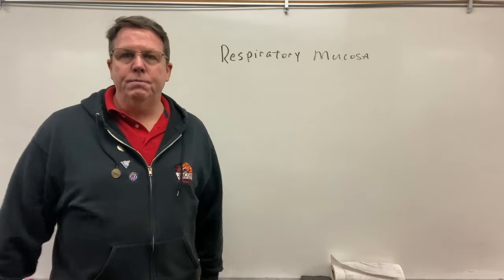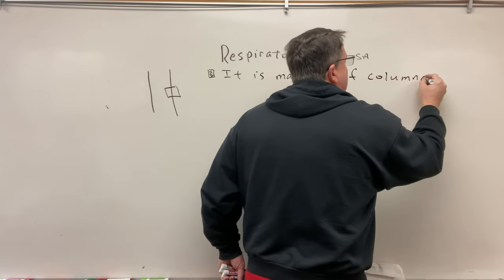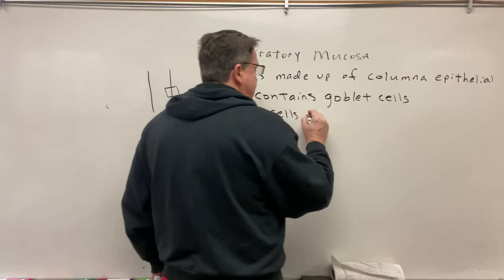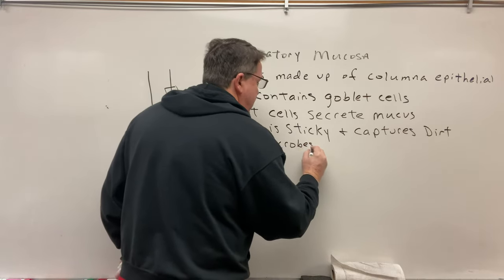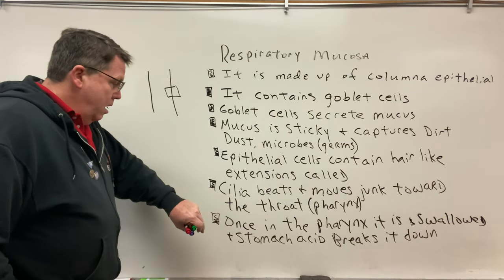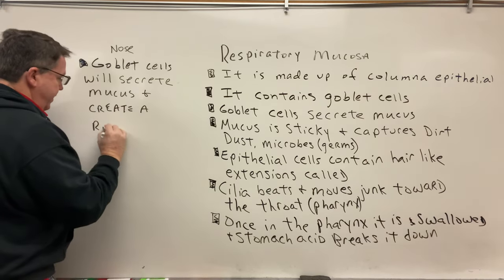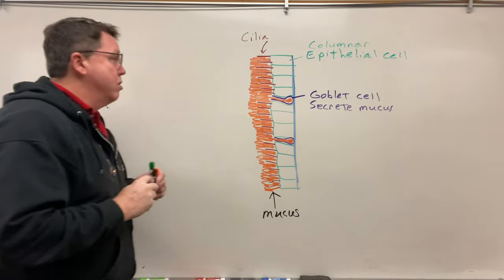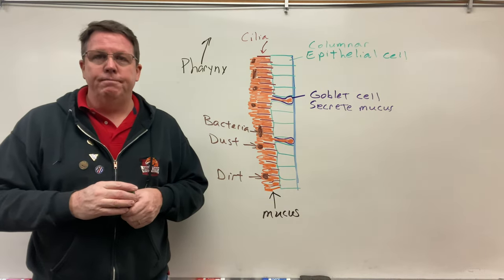Respiratory Mucosa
This video describes the membrane found in the respiratory system.